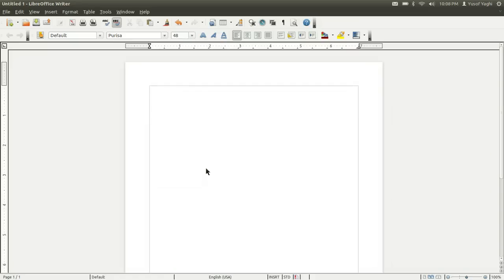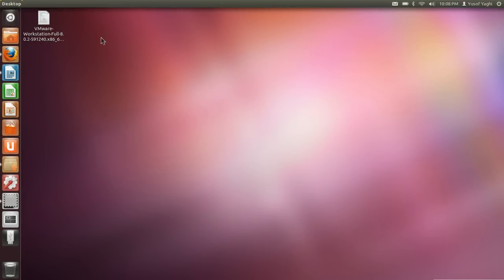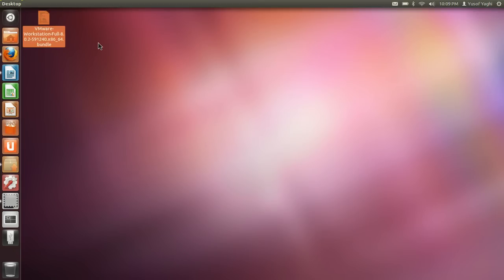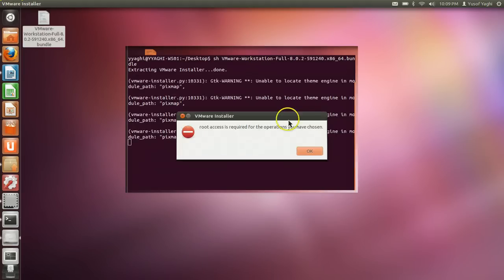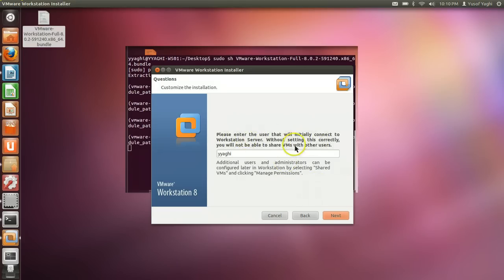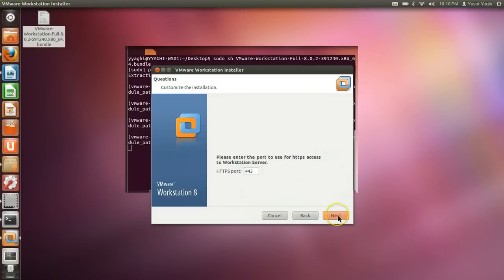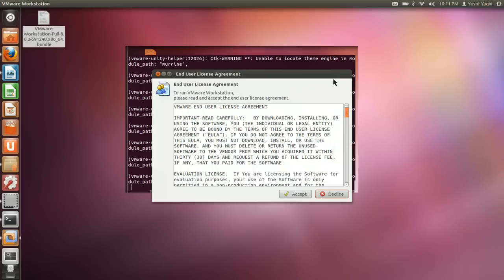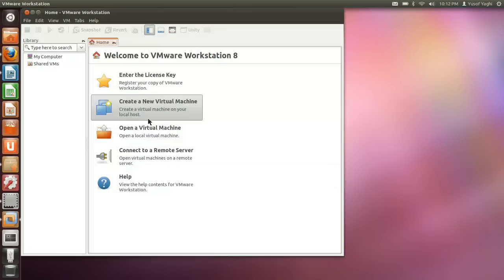VMware Workstation 8 on Ubuntu 11.10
How to install VMware Workstation on ubuntu 11.10 in under 4 minutes